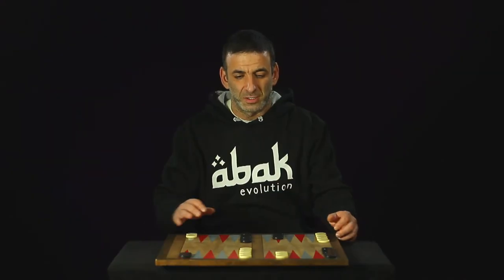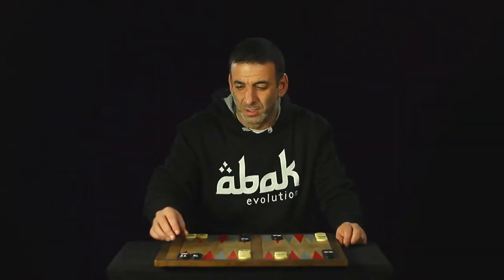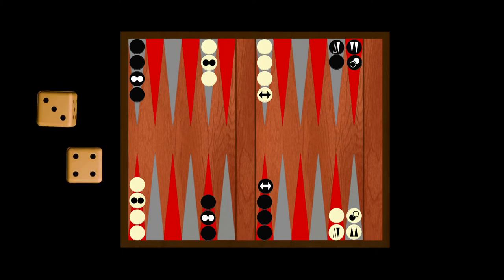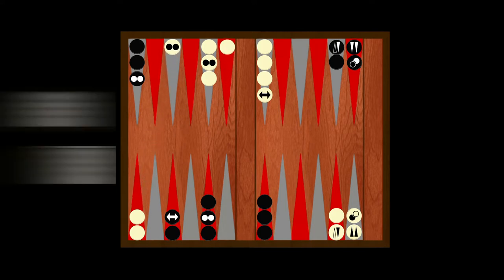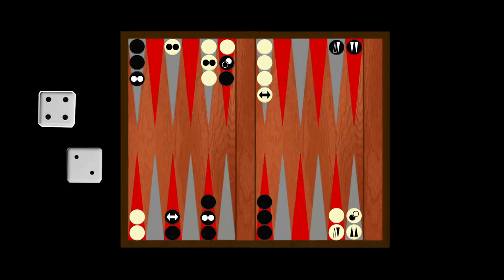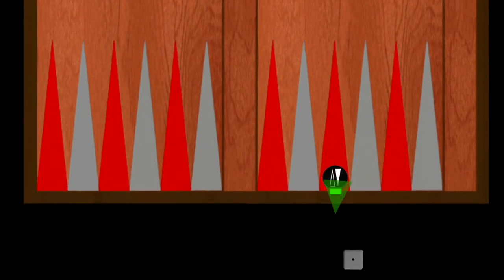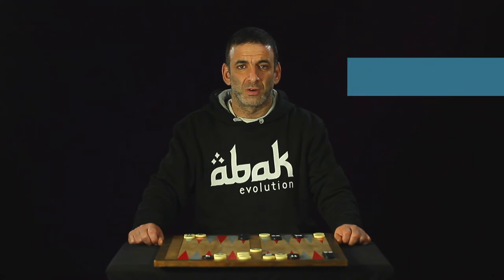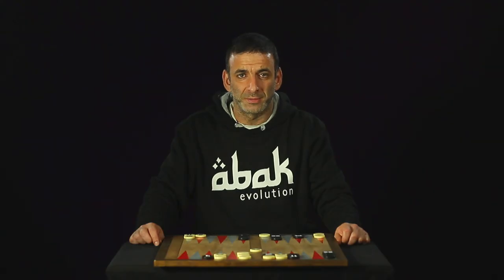Abak Evolution Backgammon. A Variant.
A tour on Abak Evolution rules. Abak Evolution is a Backgammon variant, that classes of soldiers to the traditional game.